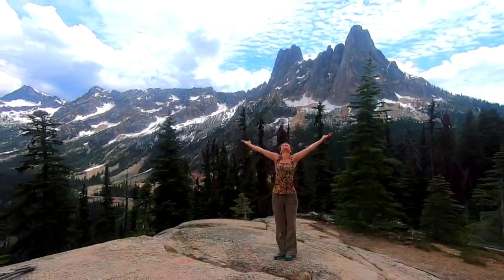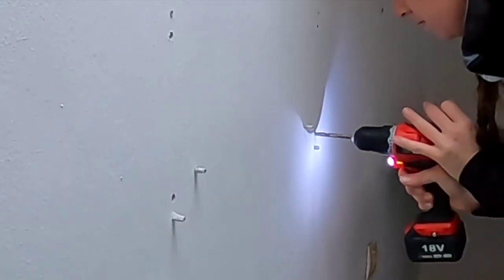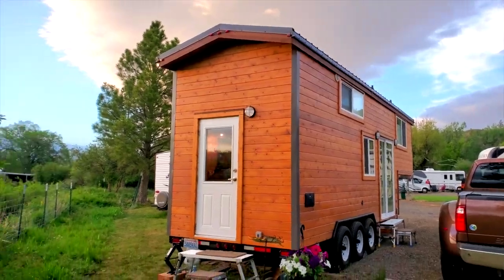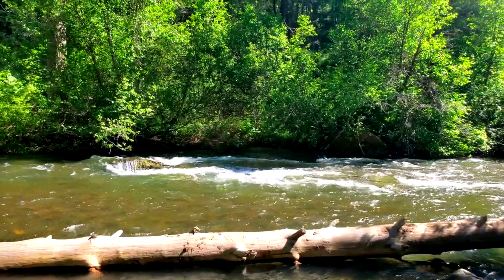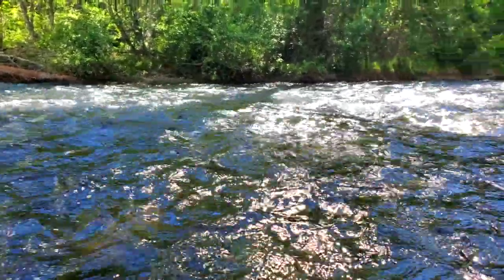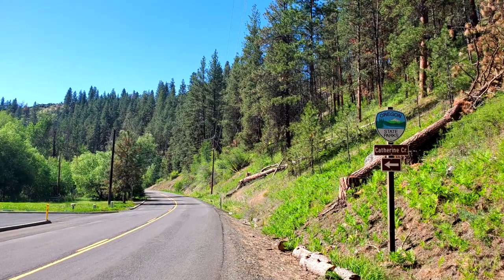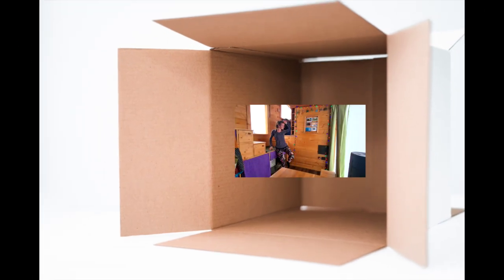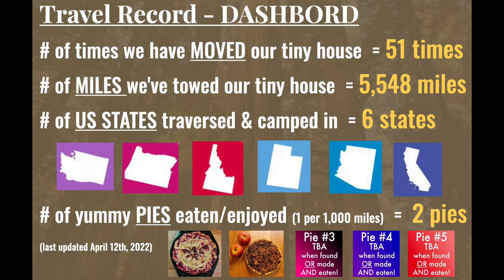TRAVELING Tiny HOME & RV House PLANT Ideas - Decor & Display Solutions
What happens when you mix house plant lovers with a traveling tiny house on wheels?... an opportunity to solve a creative and “wonderment” inspiring challenge. As full-time RVers traveling with a custom wooden fifth wheel/traveling tiny home on wheels, we are bringing you along on our journey to live big, bold, and beautiful while we ‘tiny house America’ finding and appreciating countless daily wonders. In this video episode adventure, we are sharing with you how we solved our creative needs to get our house plants off our countertops and window sills, safely secured for frequent travel days, and at the same time become beautiful small space decor.

While sharing our tiny house living experiences and small space DIY ideas with you, we also are bringing you along on our travel adventures. In this episode, we reveal one of Oregon’s lesser known state parks that may just be one beautiful well kept secret. Join us as we share the summer magic of Catherine Creek Oregon State Park with you. As ‘wonder seekers’, artists, and nature lovers, we are finding great wonderment in the natural wonders of northeast Oregon. Nature bathing next to flowing freshwater and beautiful trees always rejuvenates the mind, body & spirit. As we “tiny house America” with our wooden tiny home on wheels, we are exploring and discovering must-see travel destinations and beautiful campgrounds. This is a tiny house channel with small space living ideas, along with travel adventures, inspiring ideas on how to live  joyfully even when life is tough, and what life on the road can be like as two female RVers.

— If you're new to our channel or missed some recent episodes, CATCH UP and WATCH ALL of our “NE Oregon - 1st BIG Road-Trip with Tiny House & Must See Places” video episodes in this playlist:

— For as little as $4 per month, your monetary support can help make it possible for us to continue and more consistently be able to create, edit, and publish these inspiring video episodes. We are committed to helping create an online community of people sharing reasons for WONDER with each other as we all navigate through our often stressful, frequently challenging, and always real, daily lives.

Become a Sea Tree Wonder MEMBER through PATREON, and receive behind the scenes access, REAL TIME UPDATES, physical & digital gifts, doses of regular inspiration and involvement in a fun online community of people sharing reasons for joy & wonder with each other.

Episode Credits:

All songs licensed through Artlist. Musical Artists heard in THIS Episode:
~ Jakub Pietras, Marco Martini, Ziggy, Ty Simon, The Original Orchestra, Foster, Dan Pundak, The High Jynks, Ziv Moran, and Lance Conrad

~ In this film, all video & photos were filmed by the two of us with the exception of some house plants and wood working video clips licensed through Unsplash & Pexels.
Timestamps if you like to Jump Around:
00:00 Intro to Challenge
01:00 Who We Are
02:33 Why House Plants
03:53 DIY House Plant Shelves
05:48 Tiny House Road-trip
06:54 Need for Nature
08:51 Catherine Creek OR State Park
15:22 DIY House Project After Pics
17:35 Living BIG in a Tiny House

~ Give video THUMBS UP.
~ COMMENT & interact.
~ SHARE video with friends & family.
We are best friends, daughter/mother, adventure buddies, tiny house dwellers, and now traveling creative digital nomads with our custom wooden fifth wheel trailer. We are seeking and finding wonders around every bend and curve in our path and sharing the “wonderments” we find with you in regular video episodes. We are learning that if we consciously live our daily life with a “wonderment mindset” and “wonderment perspective” daily life is filled with a whole lot more joy, adventure, meaningful moments, and wonder!

Your friends,
Sequoia (Wendy) & Megan
and "Wonder DOGS" Uluru & Konane